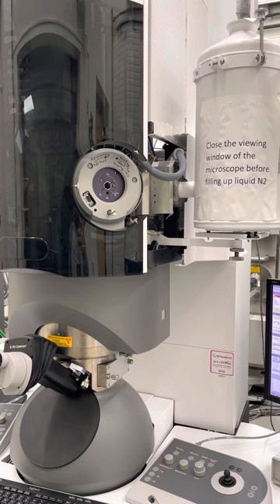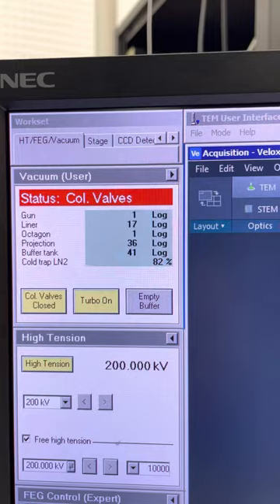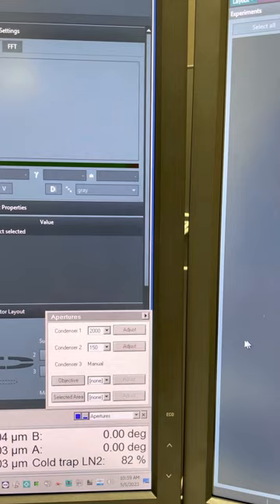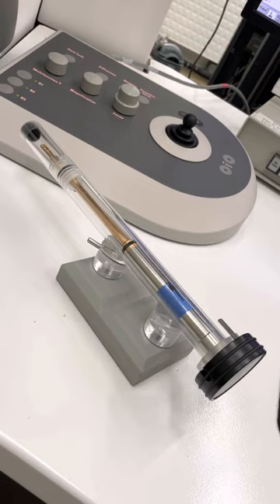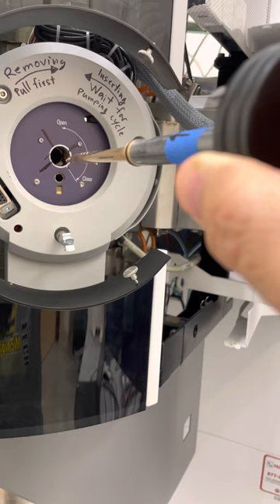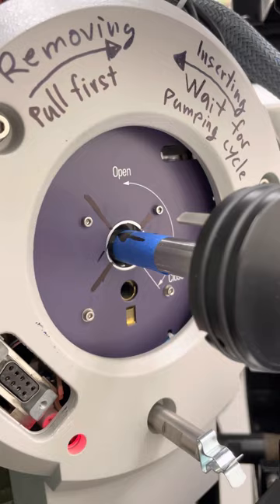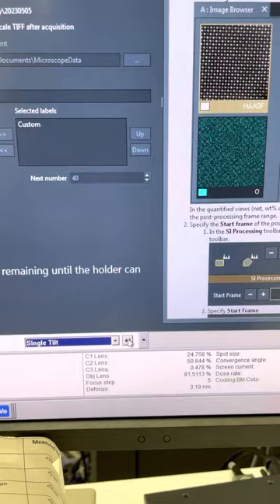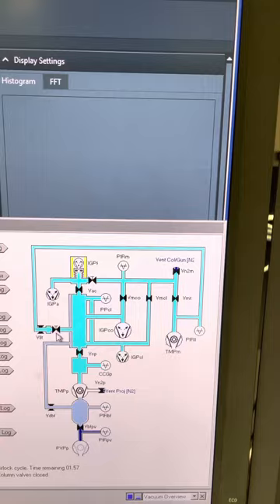FEI Titan Themis - Inserting the specimen holder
How to insert/remove TEM specimen holder in a FEI Titan Themis STEM
STEM Laboratory
Electron Optics Facility
Applied Chemical and Morphological Analysis Laboratory